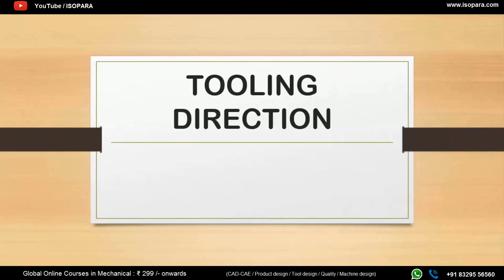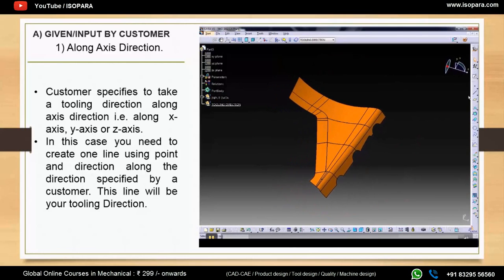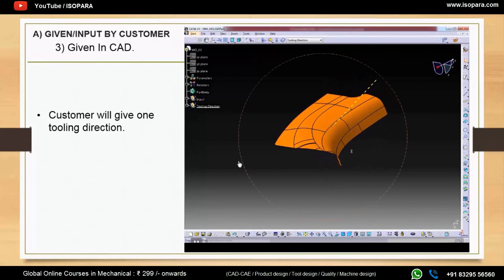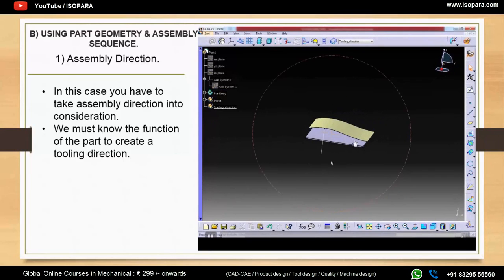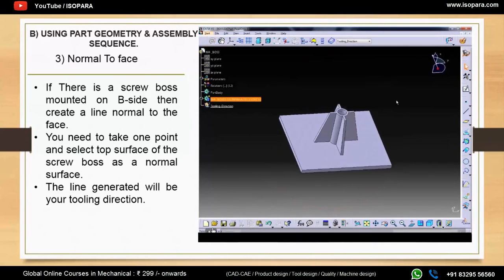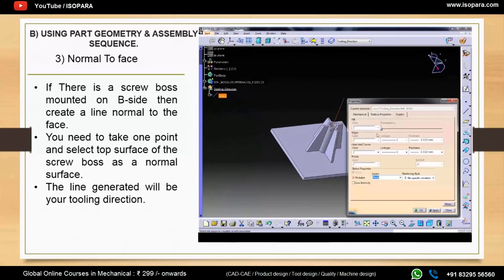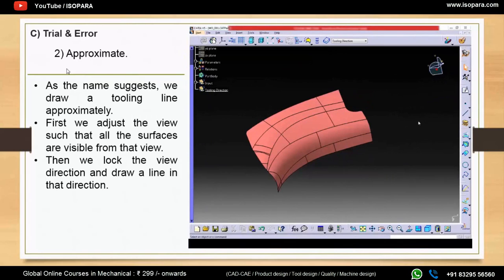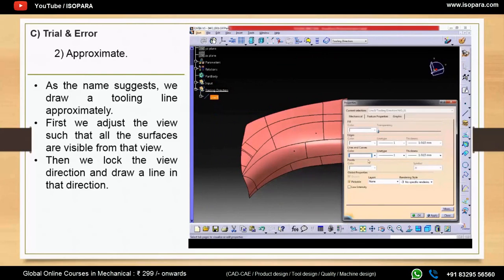How to Draw Tooling Direction in CATIA V5? || Plastic Product Design || ISOPARA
🔊 "Tooling Direction" in CATIA V5 likely refers to the setting or specification of the direction in which a tool or toolpath moves during the design or manufacturing process. Here are some key points related to "Tooling Direction":

🛄 CAM (Computer-Aided Manufacturing):
👉 CATIA V5 includes functionalities for Computer-Aided Manufacturing (CAM), which involves creating toolpaths for machining parts. The tooling direction is a crucial aspect of defining how the tool moves to create the desired features on a part.

🛄 Machining Strategies:
👉 Tooling direction is often part of the overall machining strategy. It involves specifying how the cutting tool engages with the material to achieve the desired shapes and features.

🛄 3-Axis and Multi-Axis Machining:
👉 In the context of CATIA V5 CAM, tooling direction can be relevant in both 3-axis and multi-axis machining. In 3-axis machining, the tool moves along the X, Y, and Z axes, while multi-axis machining involves additional rotational movements.

🛄 Toolpath Generation:
👉 CATIA V5 allows users to generate toolpaths based on the specified tooling direction. This involves defining the cutting strategy, stepovers, and other parameters to create an efficient and accurate machining process.

🛄 Surface Machining:
👉 Tooling direction becomes particularly important when machining complex surfaces. The tool must follow a direction that aligns with the surface geometry to achieve precision.

🛄 Collision Avoidance:
👉 Setting the correct tooling direction helps in avoiding collisions between the cutting tool and the workpiece. CATIA V5 may provide collision detection features to enhance toolpath safety.

🛄 User Control:
👉 CATIA V5 typically provides users with control over tooling direction settings, allowing them to customize the machining process based on the specific requirements of the part being manufactured.

🛄 Simulation:
👉 Some versions of CATIA V5 may offer simulation features that allow users to visualize the tooling direction and verify the machining process before it is executed on an actual machine.